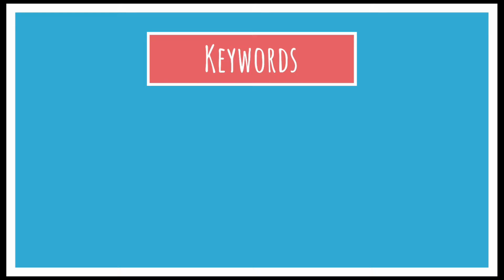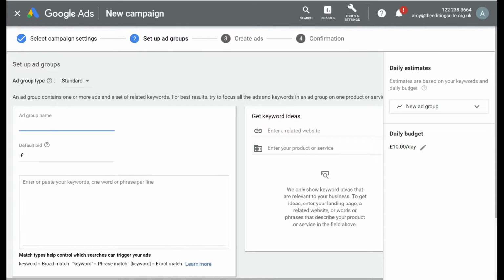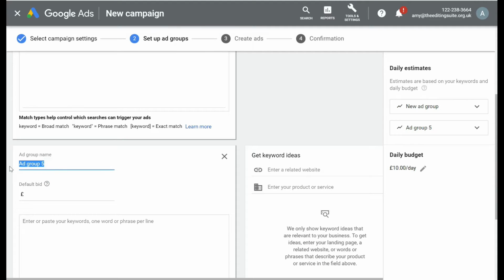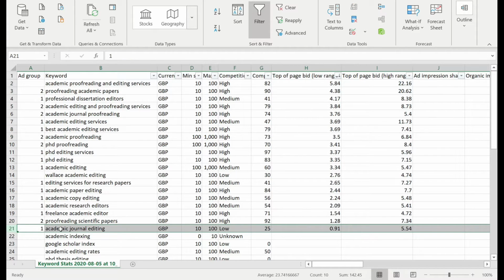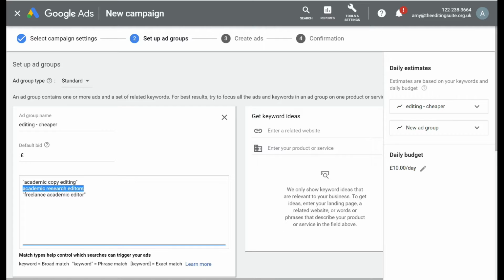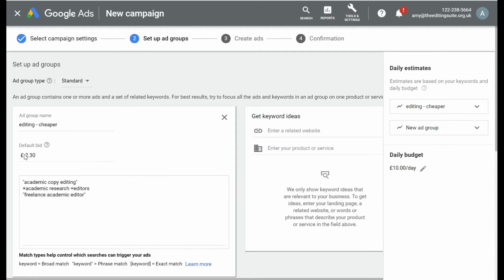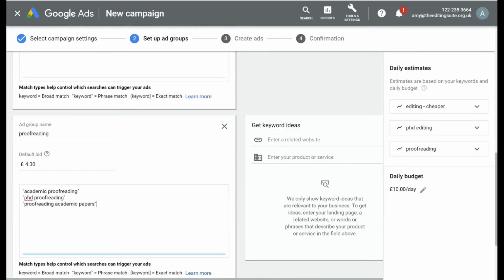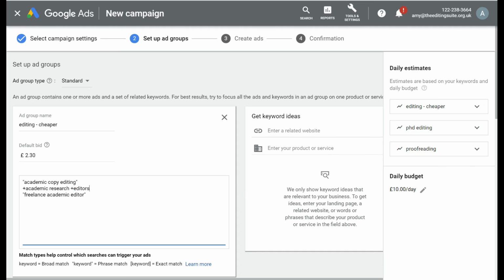How do I setup a search ad in Google ads 2020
In this video we Show you how to setup a search ad in google ads.

Check out our YouTube channel because we’ve got a whole course on Google ads.

Timestamps:
0:00 FREE offer
1:11 An introduction to search ads
1:20 A walkthrough guide to setting up a search ad